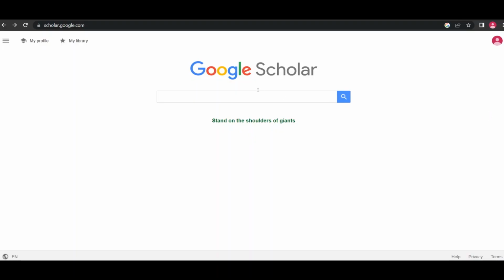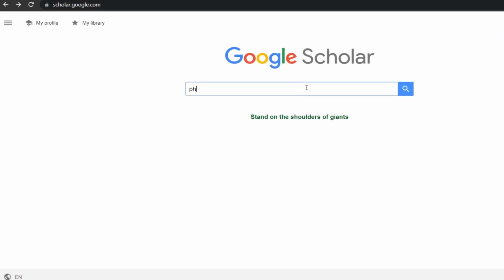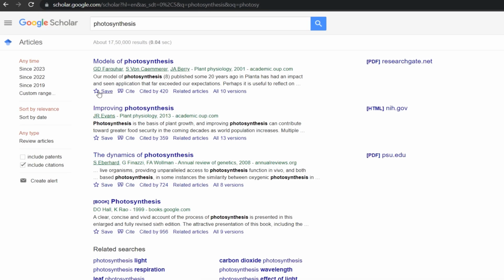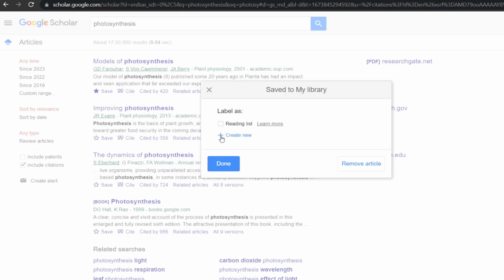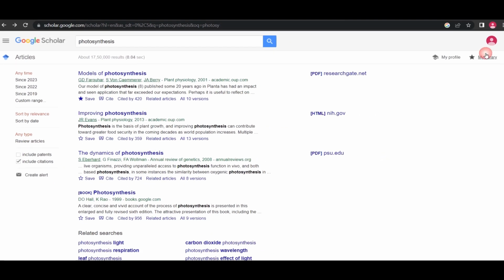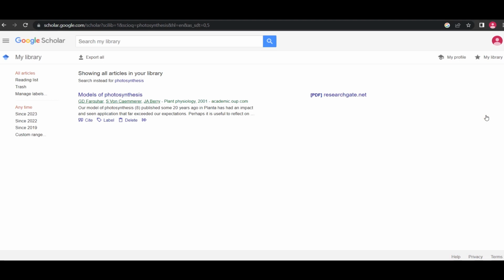Google Scholar - How to Save and Organize Articles for Lesson Planning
Hello teacher! Are you looking for a way to easily save and organize articles for future reference or lesson planning? Look no further than Google Scholar's 'Save' feature! In this video, we'll show you how to use this powerful tool to bookmark and manage academic articles and research papers. With our step-by-step guide, you'll be able to quickly and efficiently save and organize all of your research resources. Plus, we'll provide you with some expert tips on how to get the most out of this essential tool. Watch now to learn more!